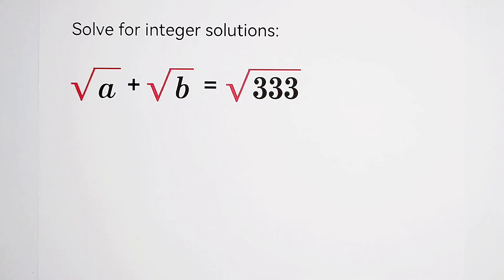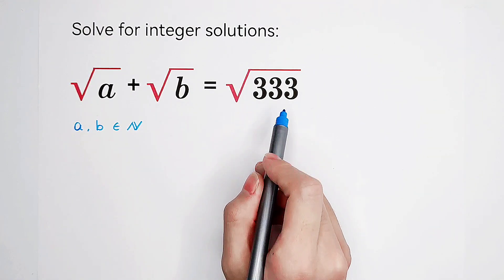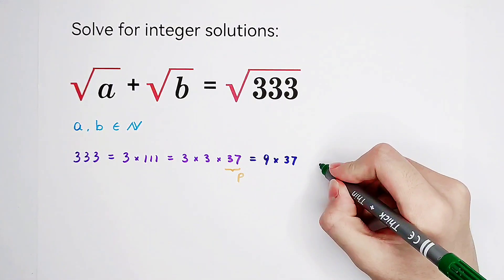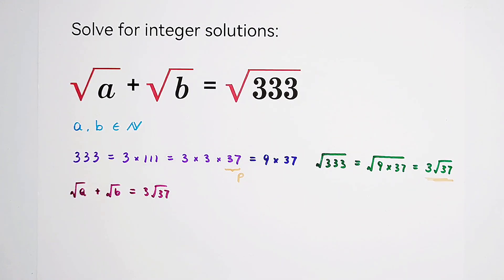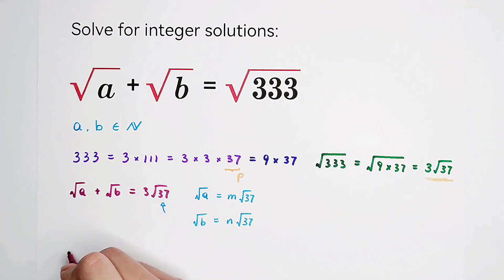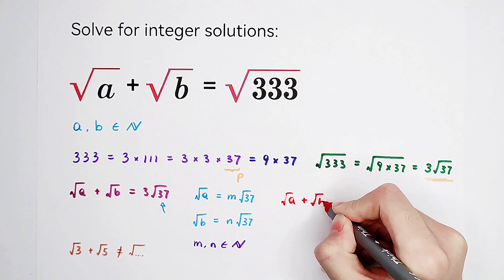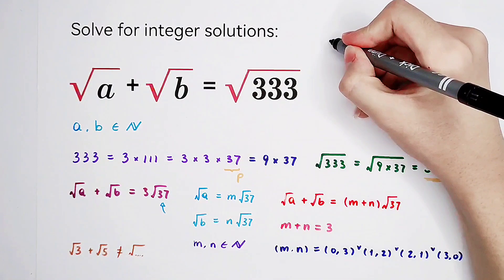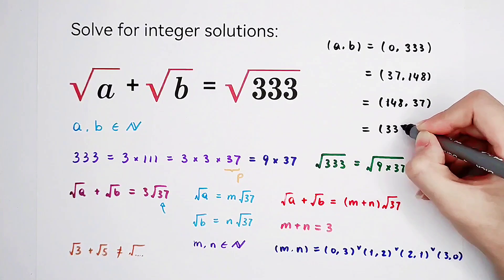This Math Problem Frightened Many Students!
Can you solve this problem with integers a and b? Watch the video and learn how to solve!